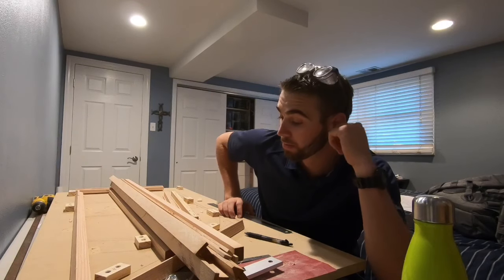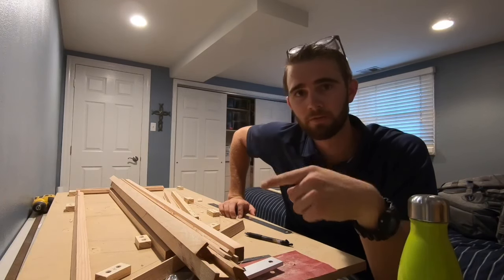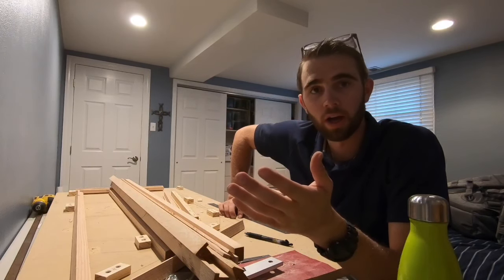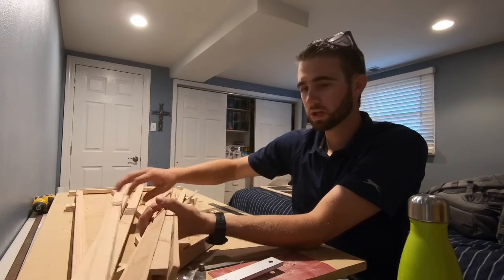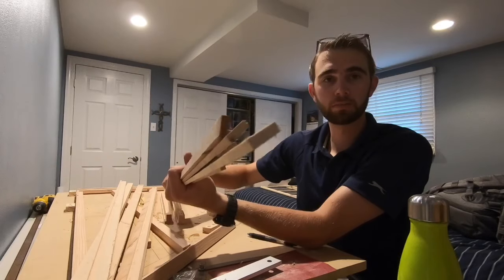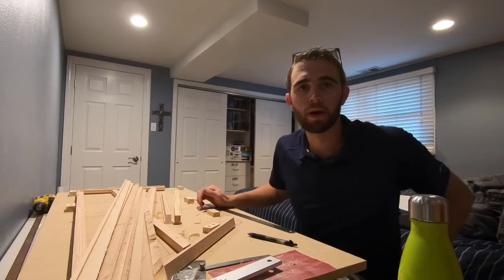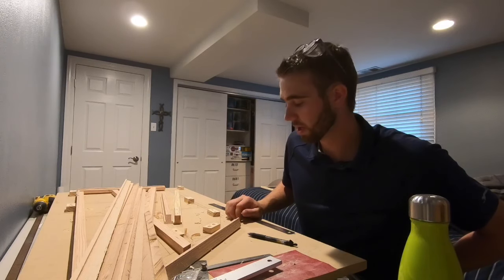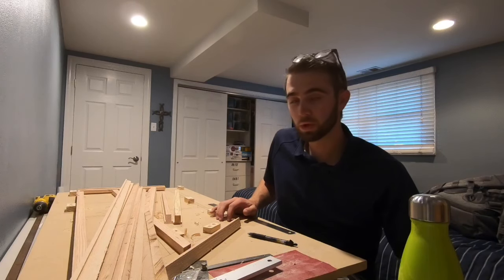Pietenpol Build Vlog #3